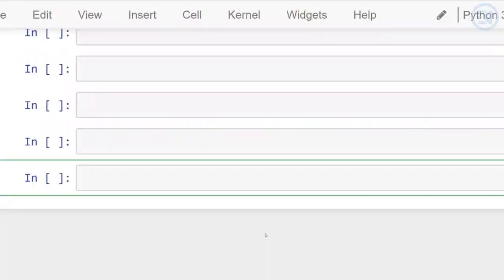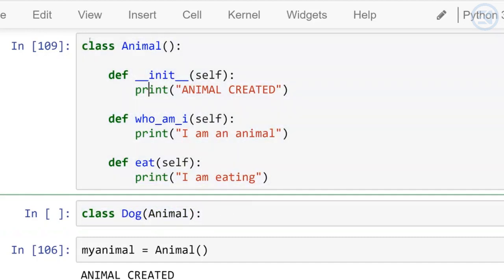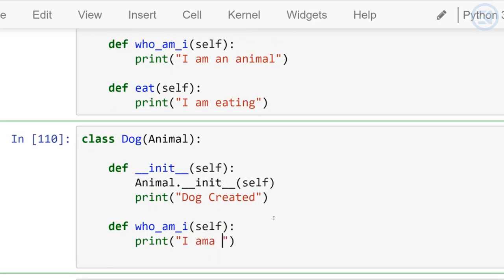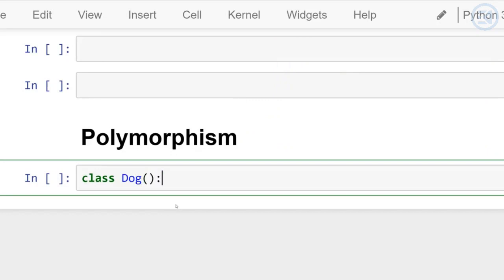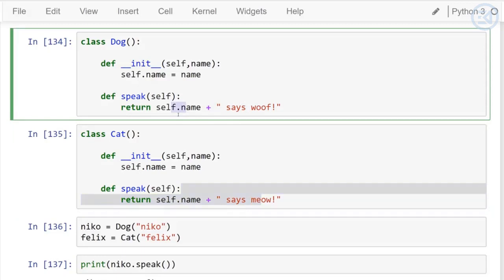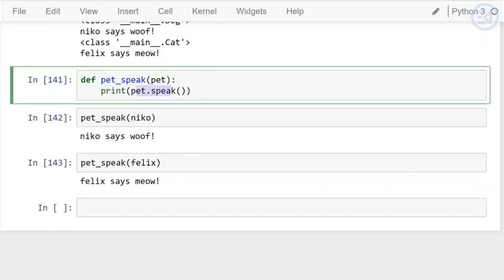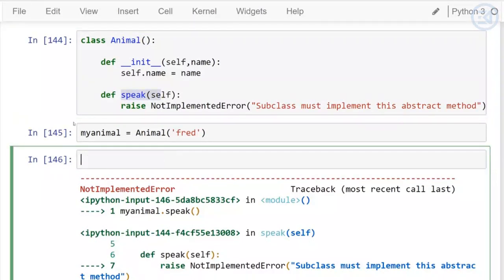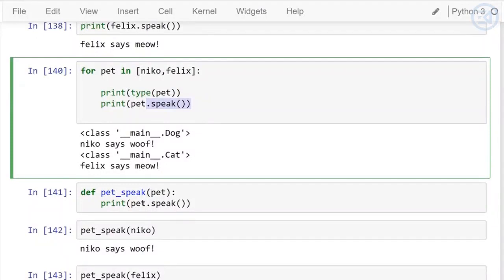Object Oriented Programming OOP Inheritance and Polymorphism Python Tutorial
In This video you will learn everything You Need to know about:
Object Oriented Programming OOP Inheritance and Polymorphism Python Tutorial how to use this feature in Python Full Boot Camp presented